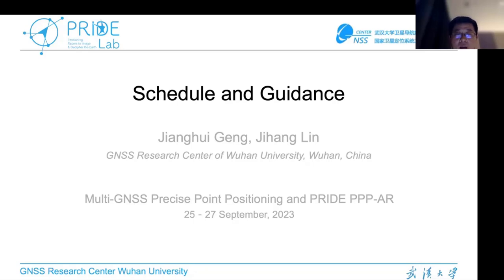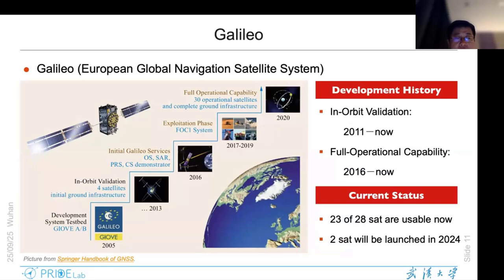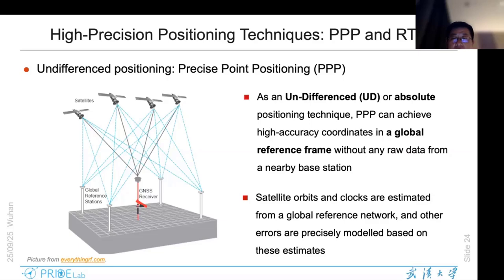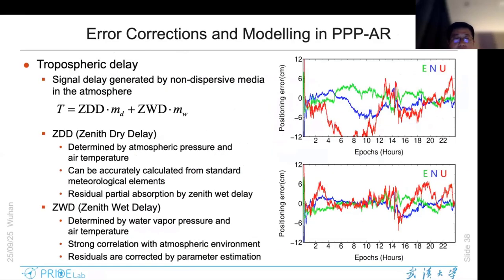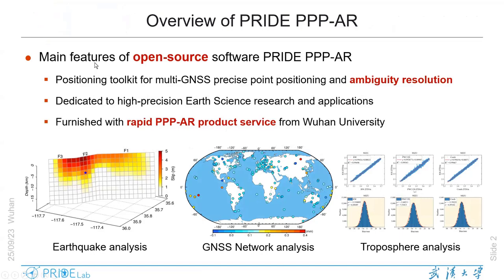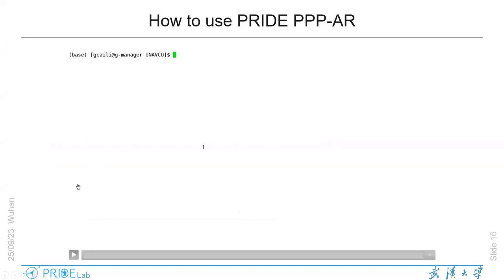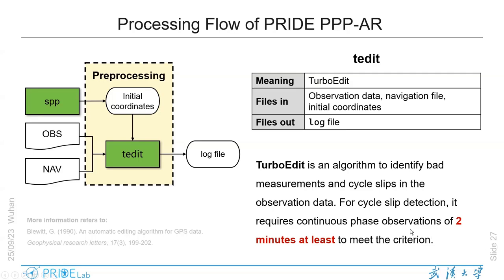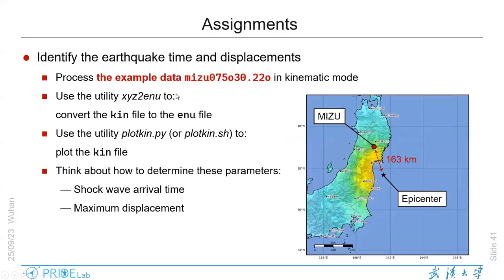2023 Multi-GNSS Precise Point Positioning Short Course - Session 1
Recording (Sept. 25, 2023) of Session 1 from the 2023 Multi-GNSS Precise Point Positioning Short Course